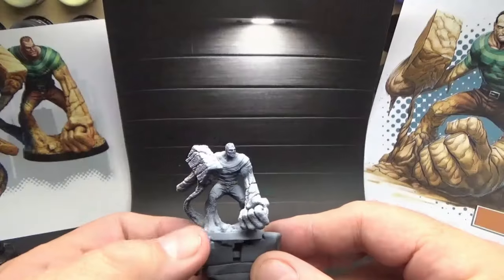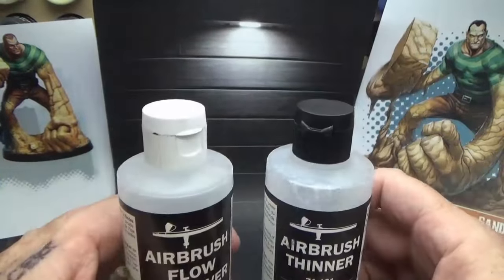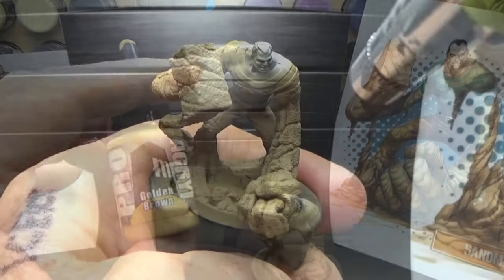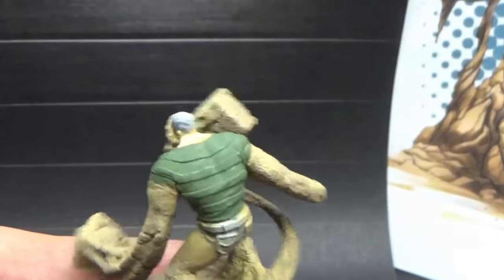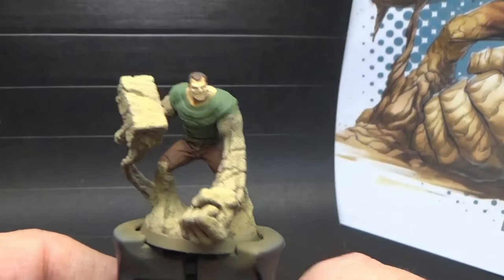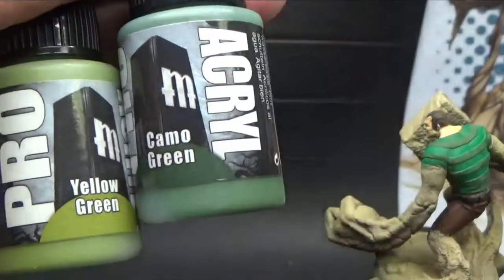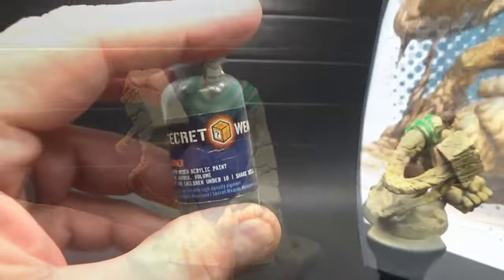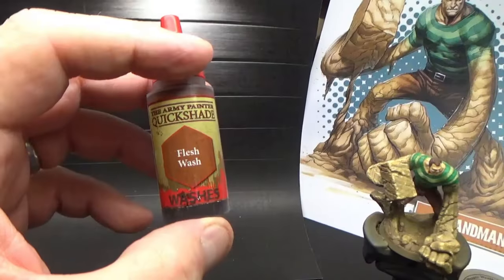Painting Marvel Zombies Zombicide Sandman: Shifting Sands Tutorial!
Prepare to sculpt the sands of horror with our latest painting tutorial featuring the Marvel Zombies Zombicide Sandman! Join us as we mold the formidable Sandman into a shifting harbinger of the undead apocalypse.

In this video, we'll guide you through the step-by-step process of bringing the Marvel Zombies Zombicide Sandman to life on your tabletop. Whether you're a seasoned painter or just starting out, this tutorial is packed with tips, techniques, and sandy charm.

Key Highlights:
- Detailed, step-by-step instructions for painting the Marvel Zombies Zombicide Sandman.
- Creative color suggestions and paint choices to capture the essence of Sandman's sandy abilities in the zombie apocalypse.
- Unique touches to make your Zombicide Sandman stand out as a formidable presence on the gaming table.

Join us as we sculpt the sands of horror and add a touch of shifting terror to your miniature collection!

Miniature: Marvel Zombies Zombicide Sandman
Paints: Monument Hobbies Pro Acryl

Have questions or suggestions? Drop them in the comments below!

Thank you for joining us on this shifting sands painting adventure!